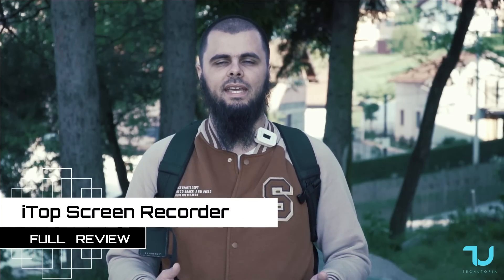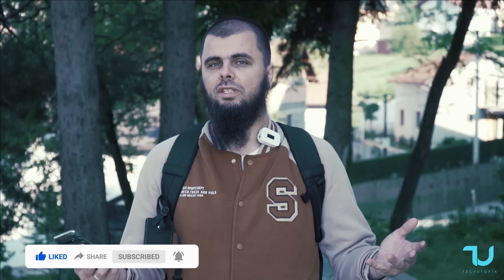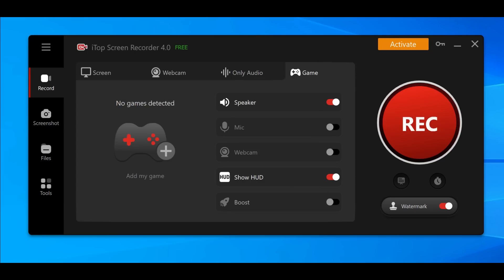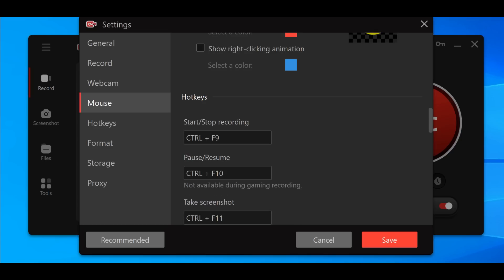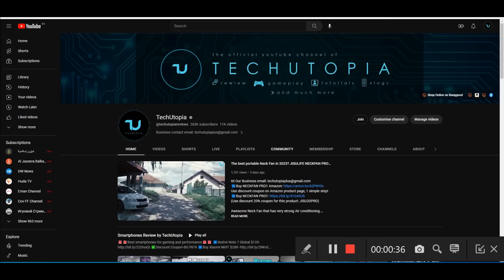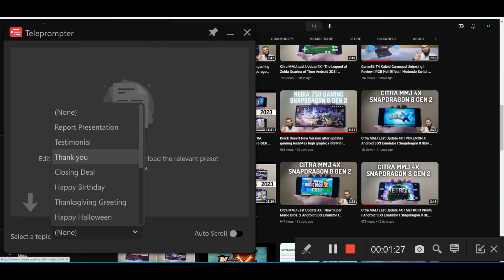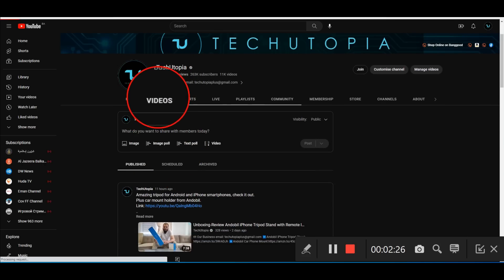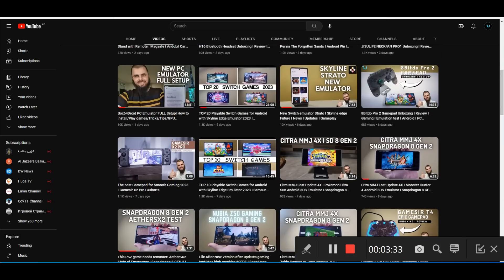Try this Free Screen Recorder- iTop Screen Recorder Review I New Update 2023 With Teleprompter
✅Features:
 -Record any part of your screen with audio and webcam.
 -Record 4K/1080p videos with no lagging and no time limit.
 -Create stunning videos with the built-in advanced editor.
 -Save recordings to MP4/AVI etc., and share in one click.

TechUtopia doesnt violate YouTube policy against Harmful or Dangerous content.